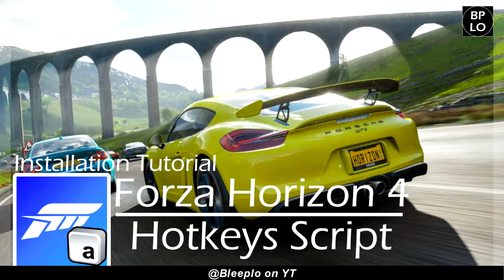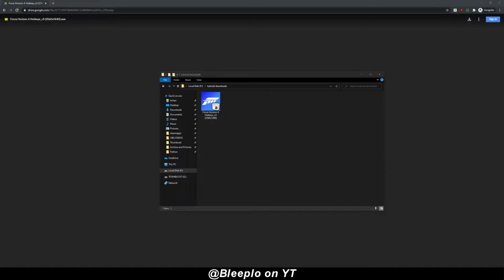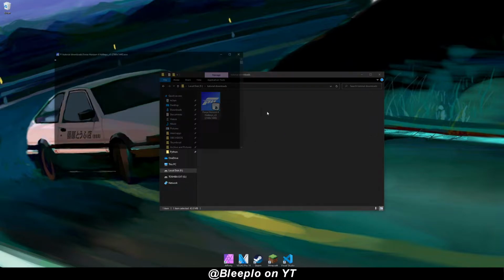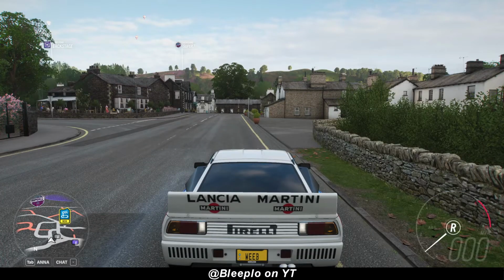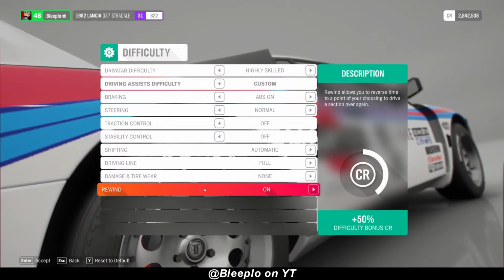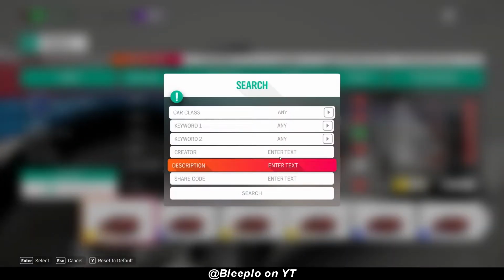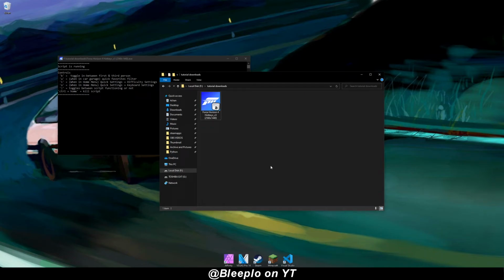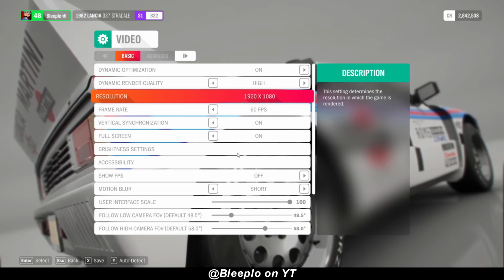Tutorial on how to Download, Run and Showcase of Forza Horizon 4 Hotkeys Script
↓Download Links↓
↓Time Stamps ↓
0:00 Installation
3:50 Going over each controls/hotkey
8:51 Outro/More info
↓Side Info↓
If you have a idea or suggestion, feel free to tell so in the comments! :)